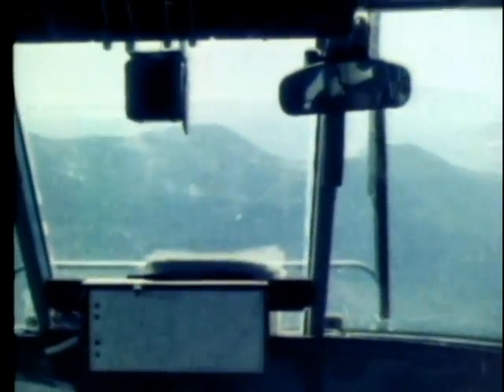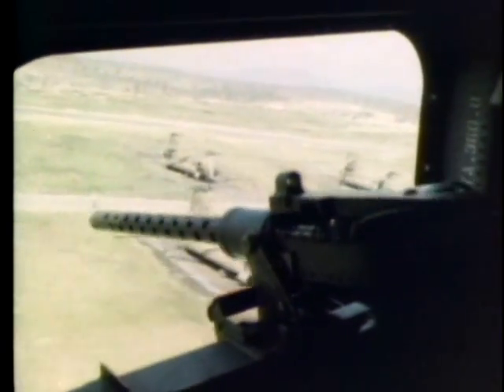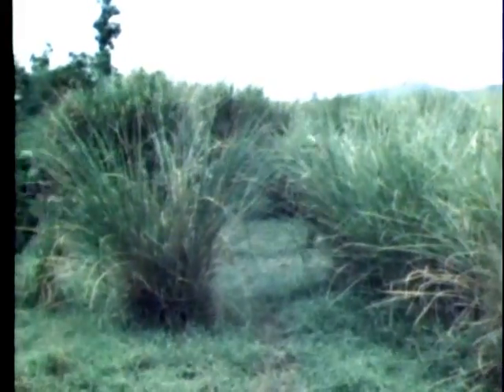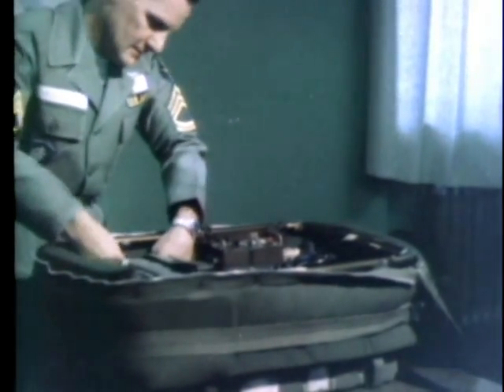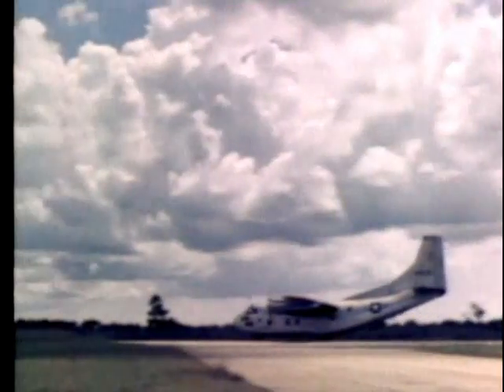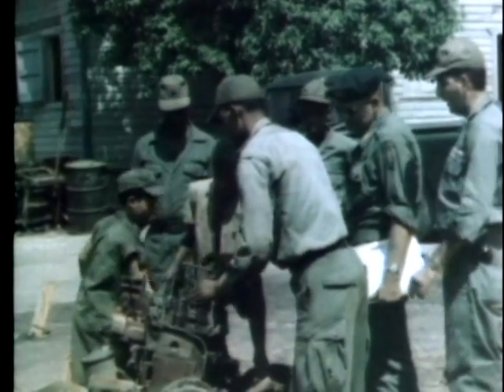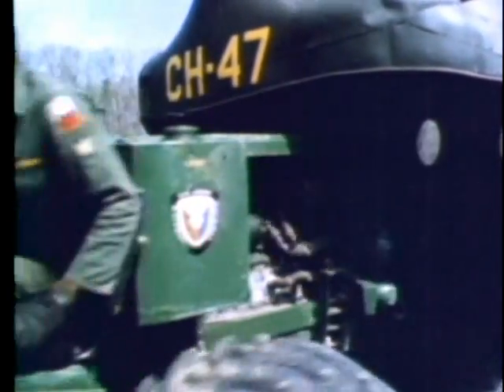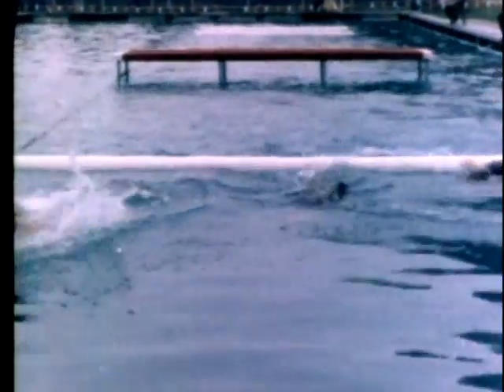Staff Film Report 66-41A Vietnam September 1966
Vietnam - September 1966 - 1st Infantry Division, 1st Cavalry Division, 17th Aviation Battalion; Santo Domingo - Iapf Departure Concluded; Inter-allied Sports Event In Germany.

Pin 26996

Staff Film Report 66-41a